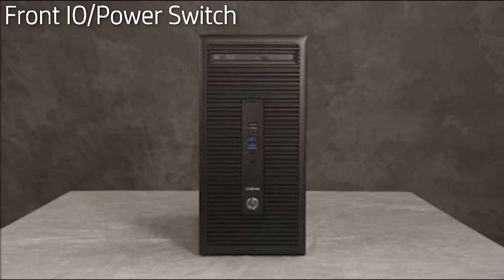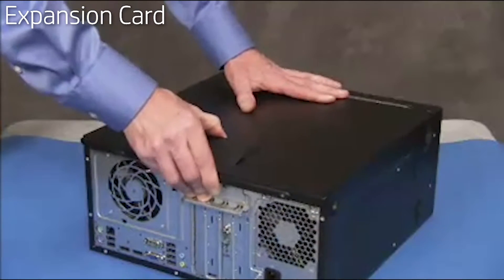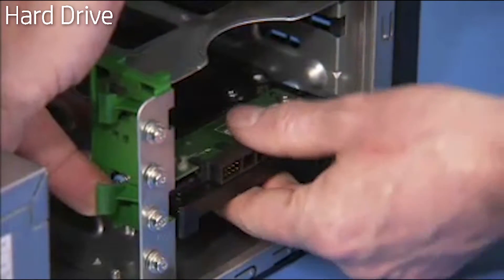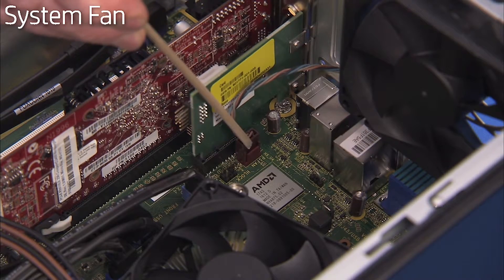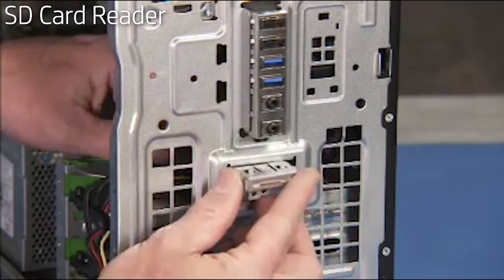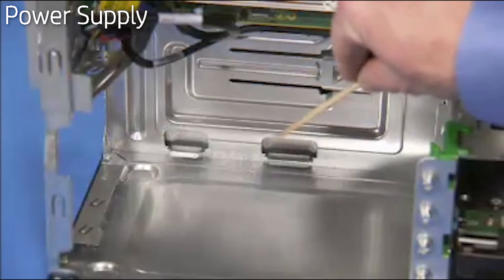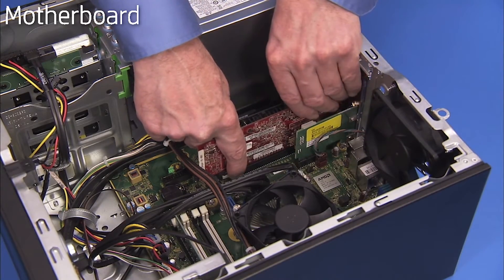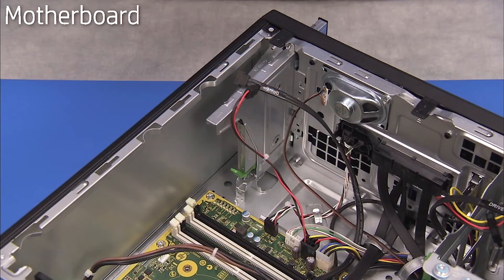Removing & replacing parts for HP EliteDesk 705 G3 | HP Computer Service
In this video, we will see how to repair and replace various parts when servicing or upgrading your HP EliteDesk 705 G3 computer. Follow the steps in this video to properly remove the specific parts and then safely install the replacement parts for sustained or improved performance. You can directly skip to the specific chapters in the video corresponding to the parts to be repaired and replaced.

Chapters:
00:00 - Introduction
00:15 - Front IO panel & power switch
02:34 - Expansion card
03:50 - System memory card
04:36 - Hard drive
06:18 - System fan
09:24 - Speaker
10:28 - SD card reader
10:41 - Restore CMOS factory settings
10:52 - Power supply
13:03 - Serial or parallel port adapter
14:04 - Motherboard